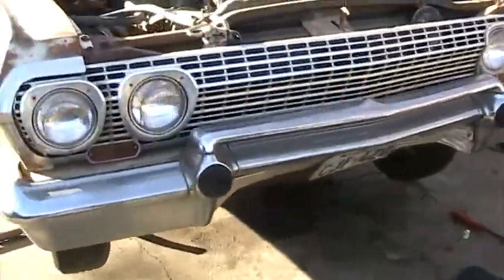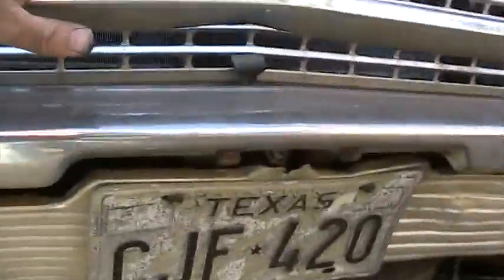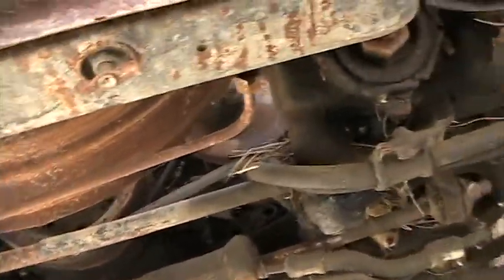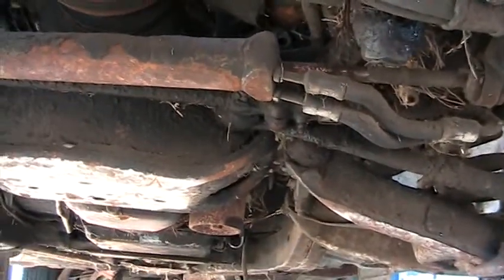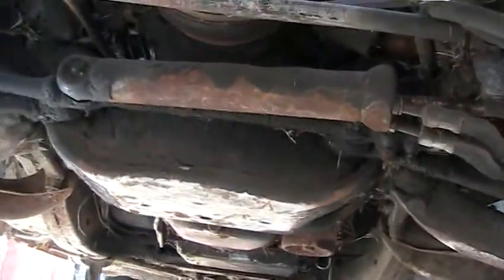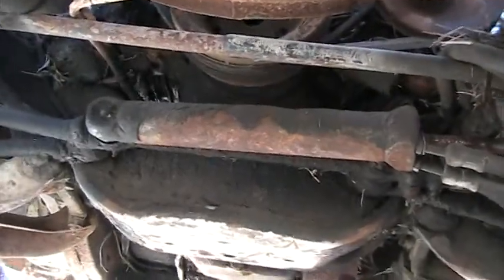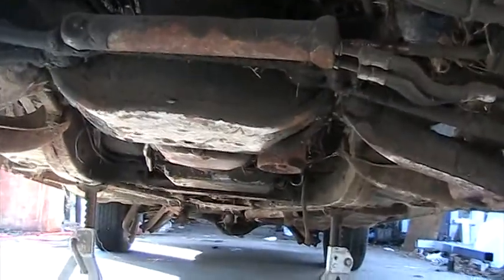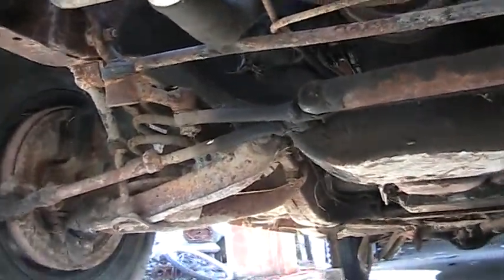63 chevy impala video 7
backyard 63 chevy restoration, food for thought